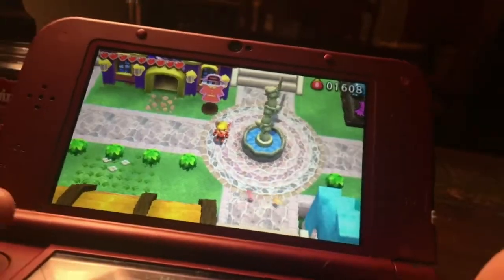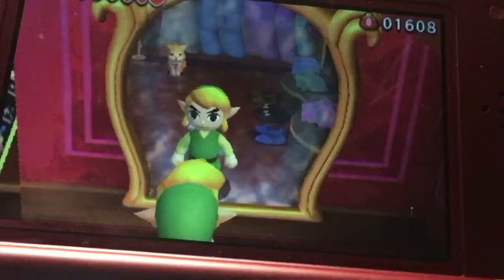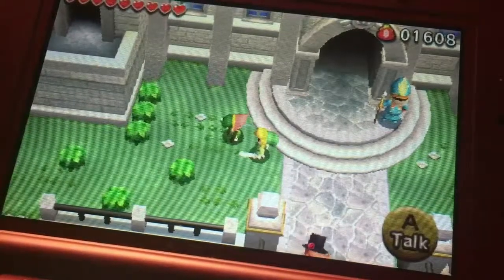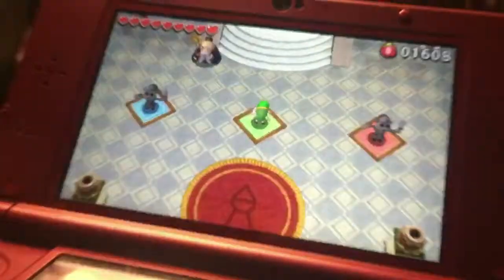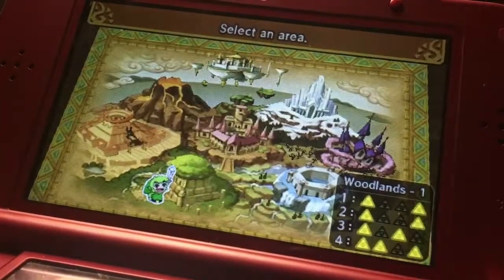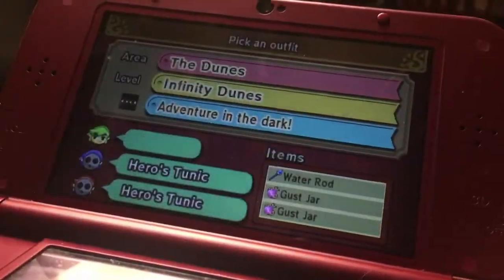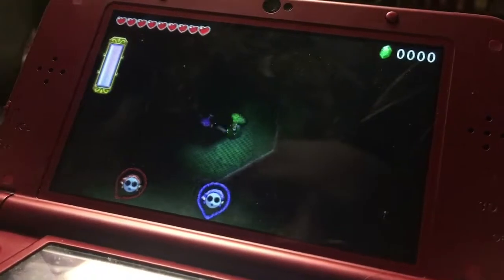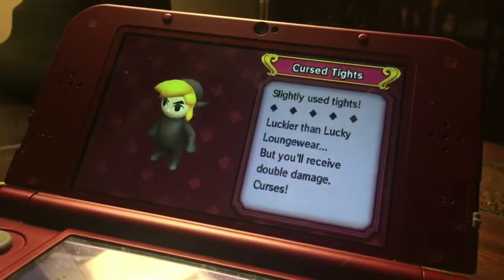Game Review : Tri Force Heroes 🤨